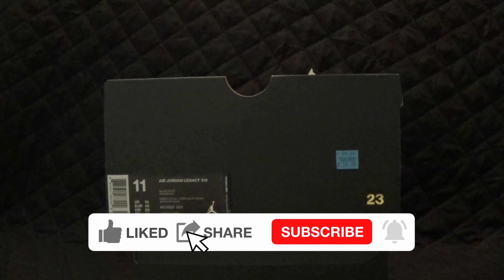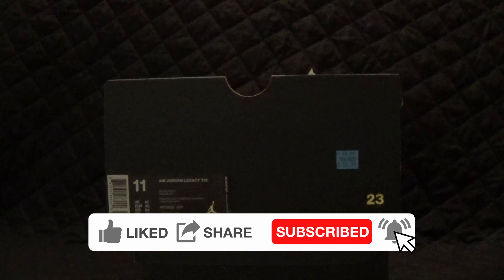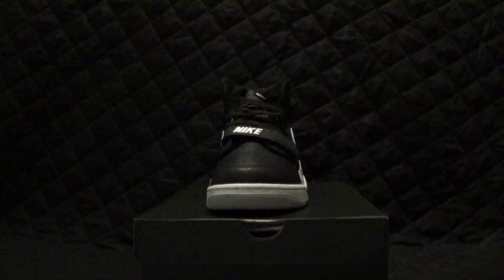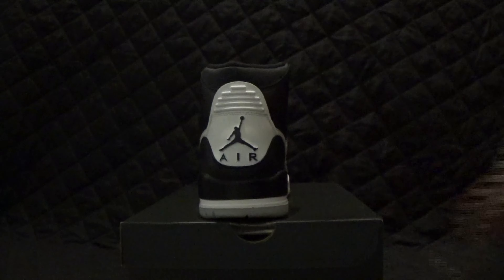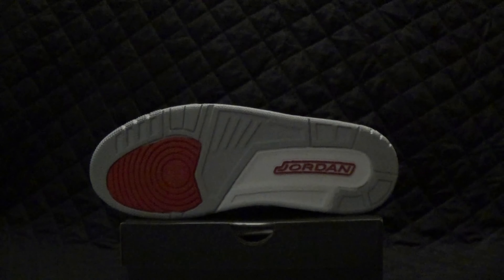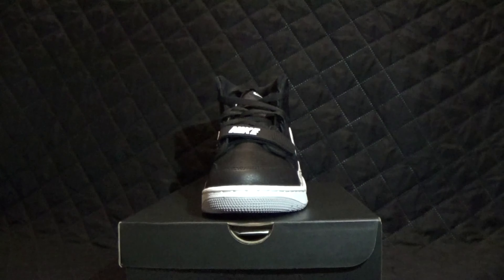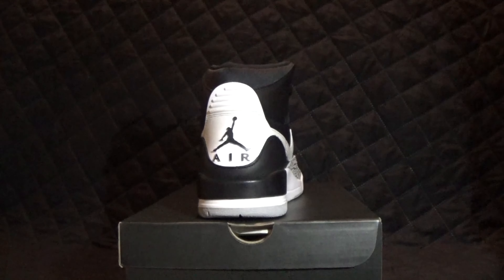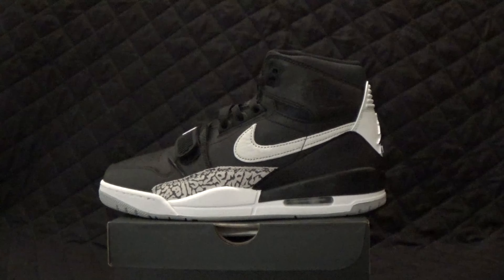Jordan Legacy 312 Black & White Unboxing 8/14/22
I unbox Jordan #2468 of my collection The Jordan Legacy 312 Bred Cement in this video. Not a bad colorway on the 312 silhouette these really match with anything and can be an everyday shoe easily.

eBay  bossvegeta